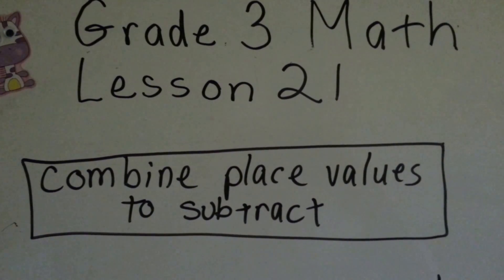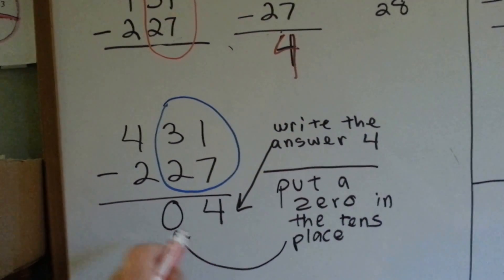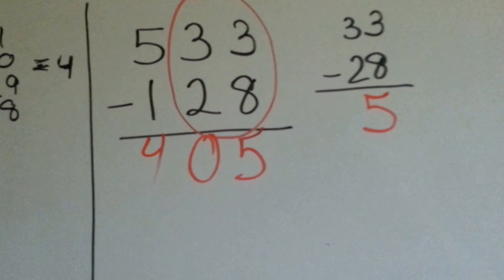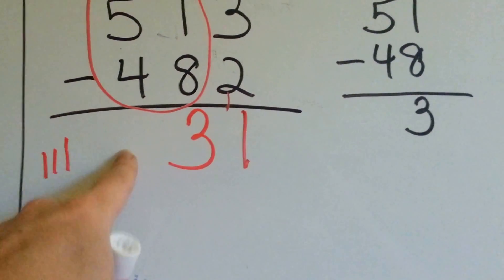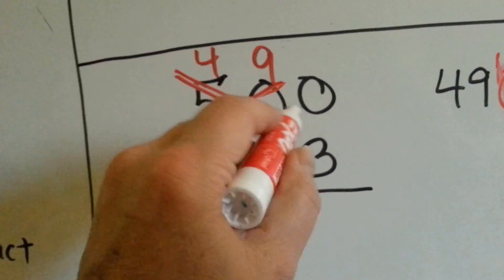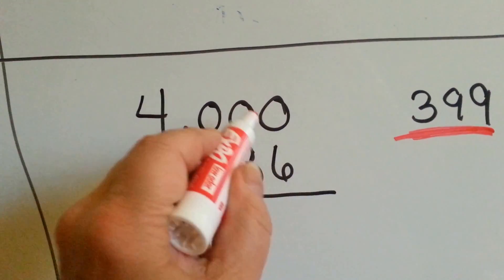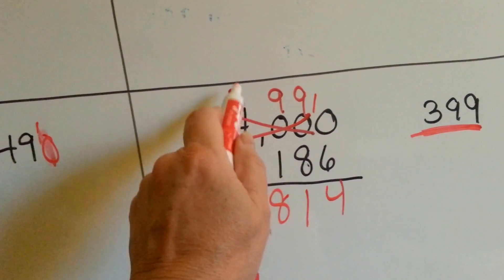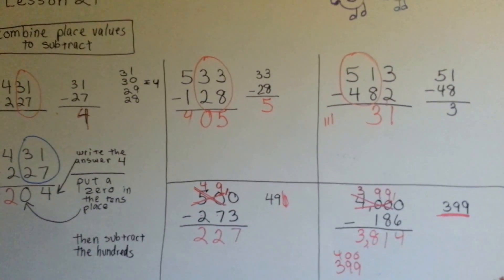Grade 3 Math #1.11, Combine Place values to Subtract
How to combine place values to subtract instead of borrowing or regrouping. Combining place values when subtracting from zeros.